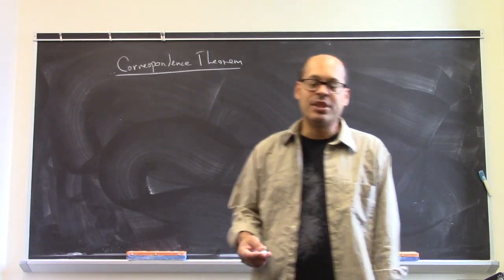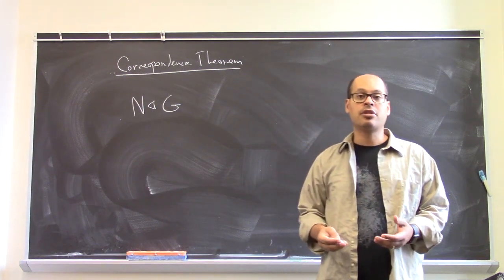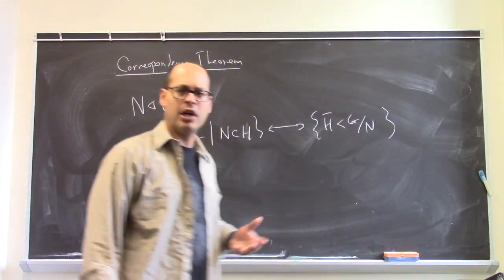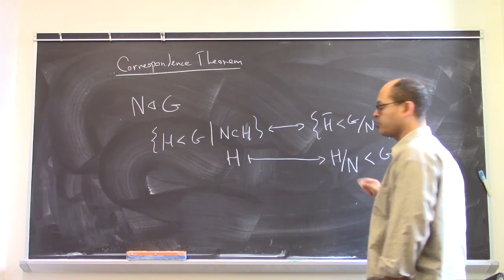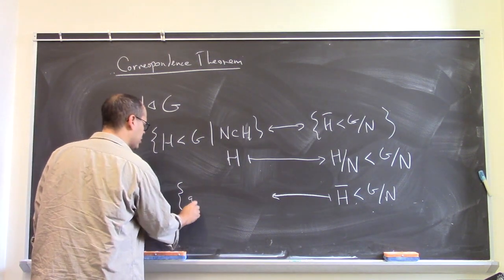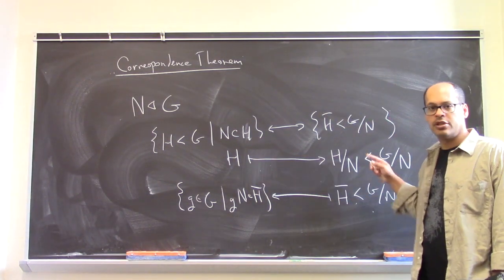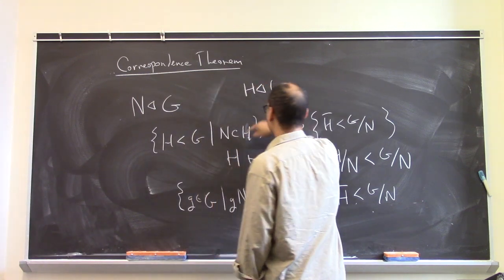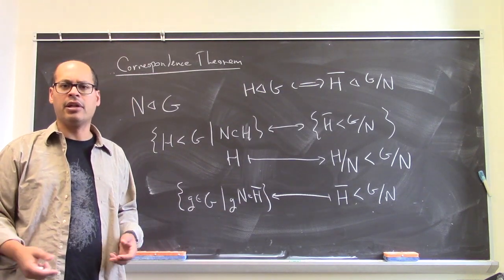The correspondence theorem in group theory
A brief recap of the correspondence theorem in group theory.